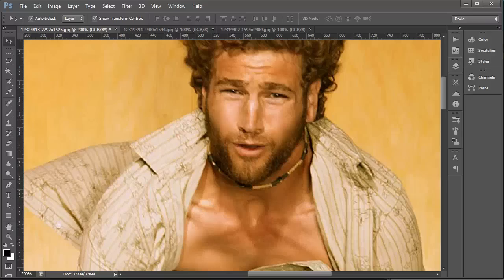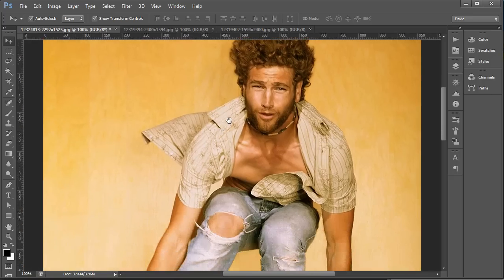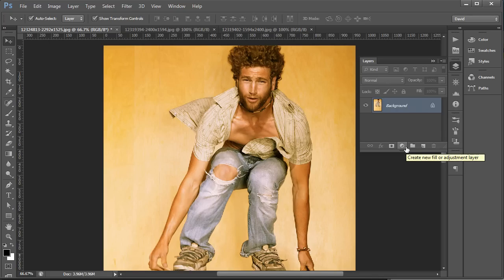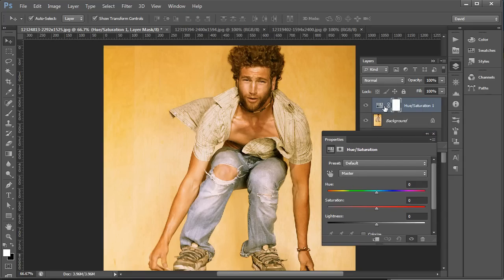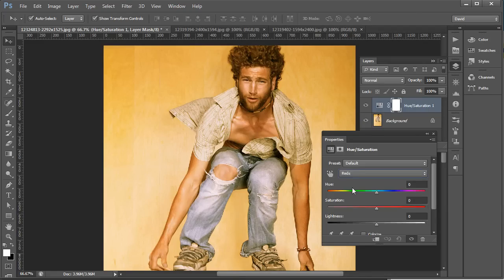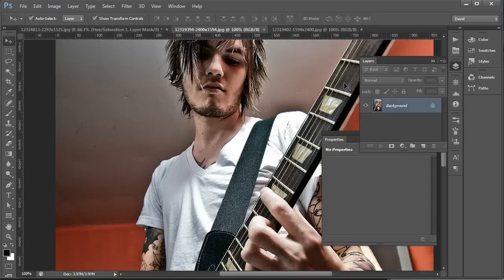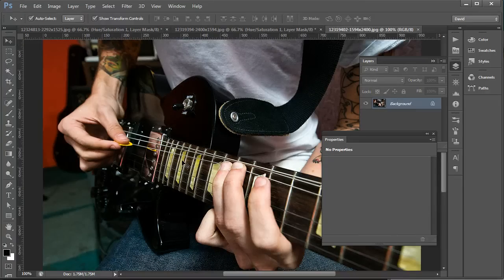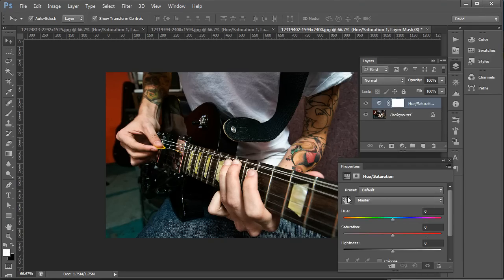Photoshop Tutorial: Using adjustment layers to quickly select and change colors